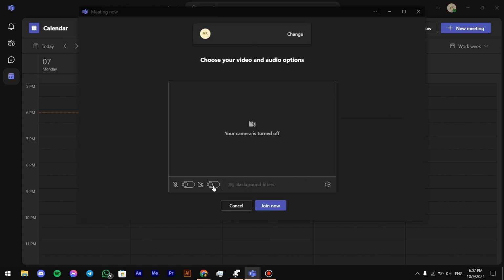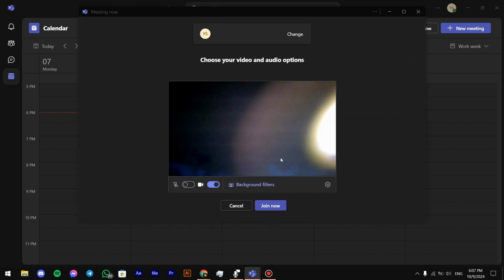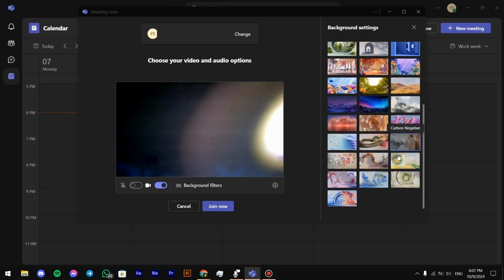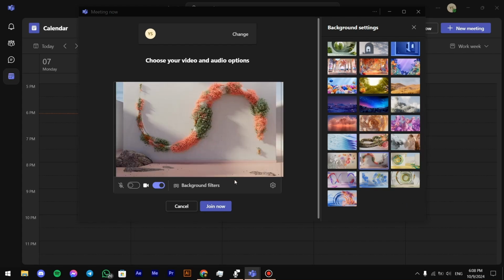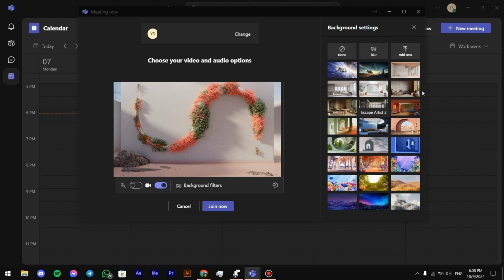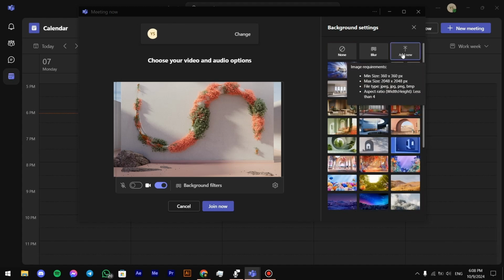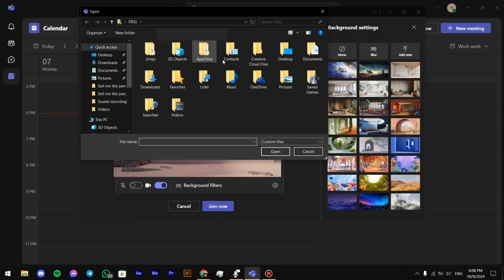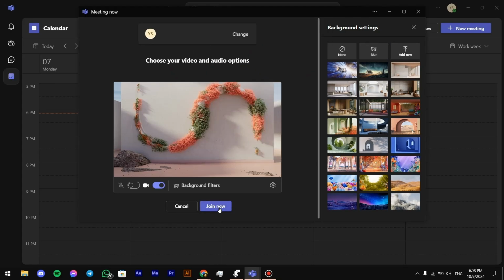How to Change Video Call Background in Microsoft Teams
In this quick tutorial I explain, how to change background in Teams video call.